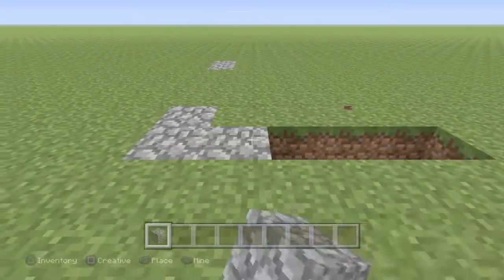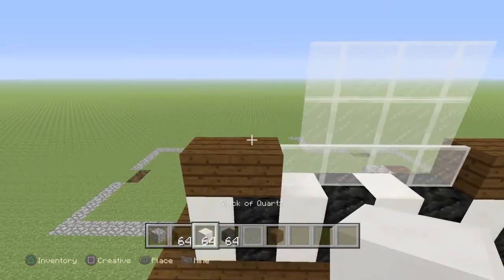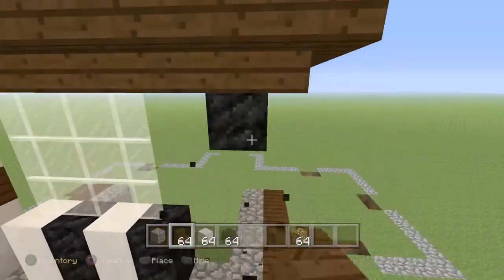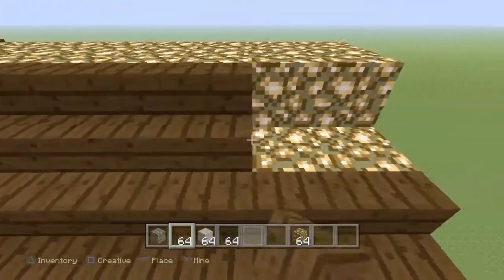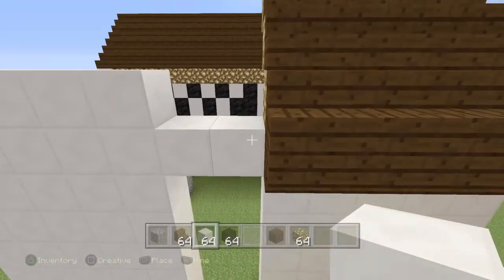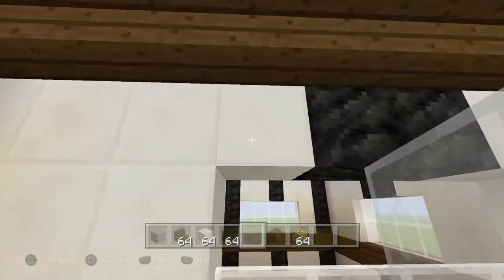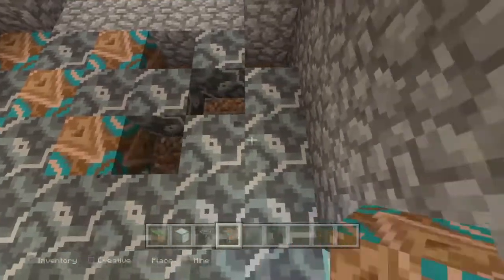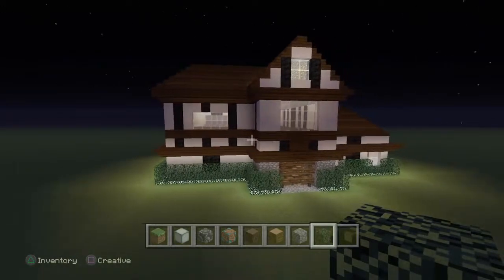Minecraft How To Build pirates of the caribbean Tavern Bar